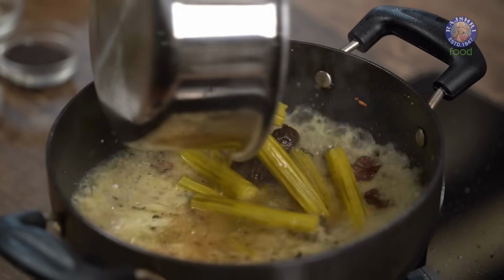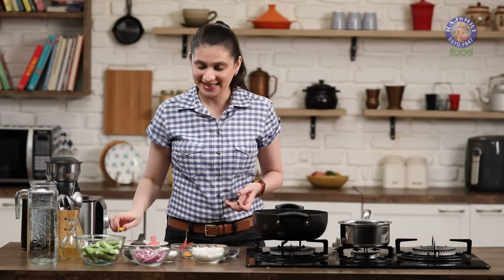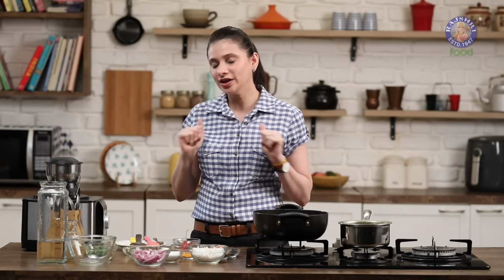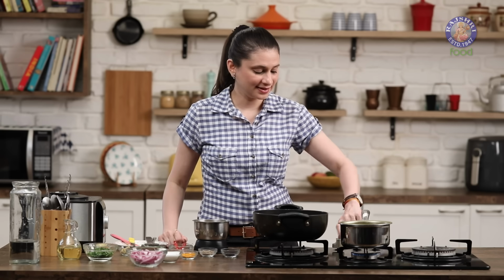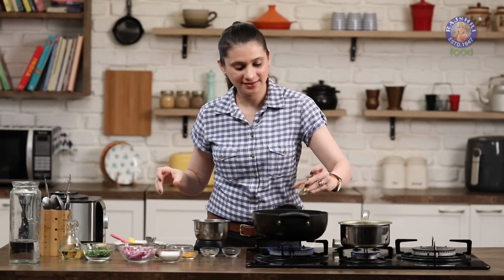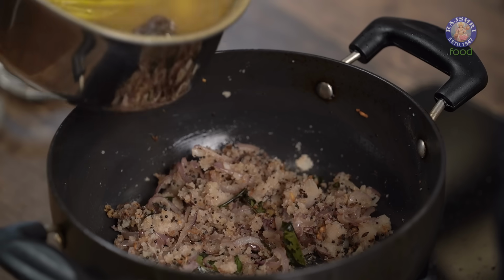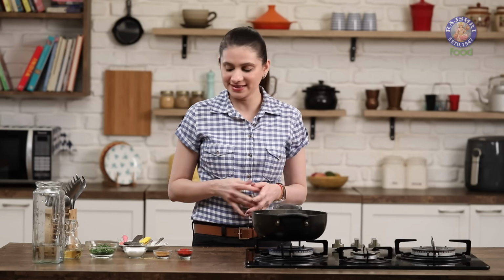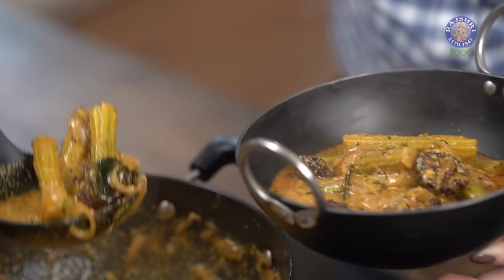Drumstick Curry | Healthy Drumstick Curry | South Indian Style Mulakkada Curry Recipe | Ruchi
Learn how to make Drumstick Curry with her own twist at home with Chef Ruchi on Rajshri Food.

Drumstick Curry is a tasty and easy curry recipe made with drumsticks, Peanuts, and Coconut. This is not only easy to make but flavorful too with the masalas blended with drumsticks. Drumstick Curry is healthy and contains all nutrients necessary for our body. It is popularly made curry in South India.

Ingredients:
- 2 cups Water
- 1/4 tsp Turmeric Powder
- 1/2 tsp Salt
- 10-12 Kokum (dried)
- 3 Drumsticks (cut & peeled)
- 1 1/2 tsp Peanuts
- 4 tbsp Coconut (grated)
- 2 tbsp Coconut Oil
- 1 tbsp Mustard Seeds
- 1 tsp Cumin Seeds
- 2 Dry Red Chillies
- 8-10 Curry Leaves
- 1 tsp Ginger Paste
- 1 tsp Garlic Paste
- 1 Onion (sliced)
- 1/2 tsp Kashmiri Red Chilli Powder
- 3/4 tsp Sambar Masala
- Salt